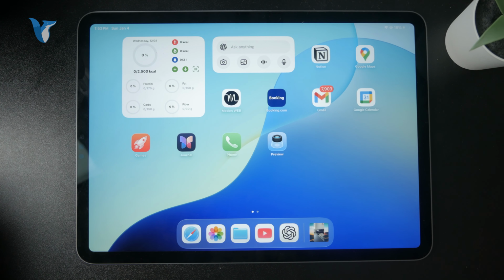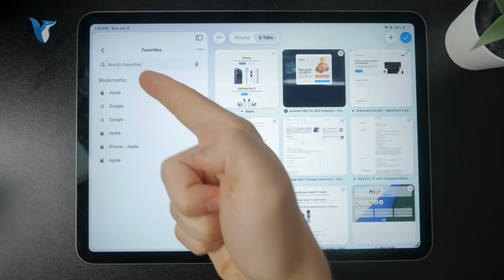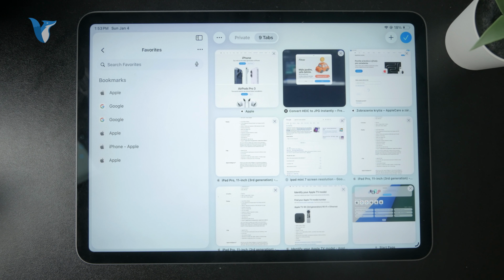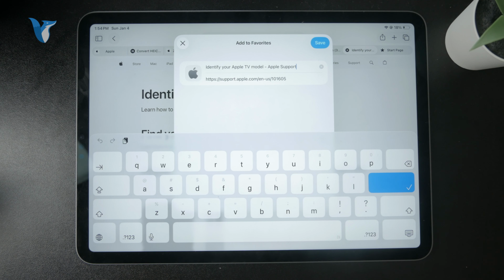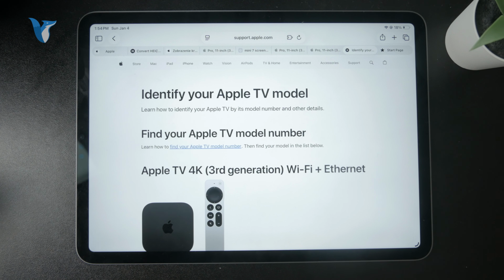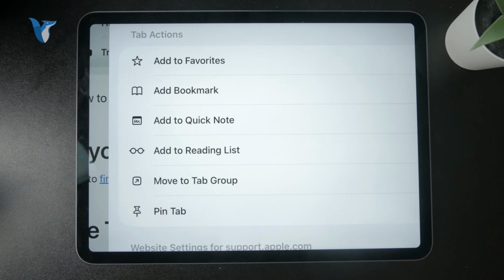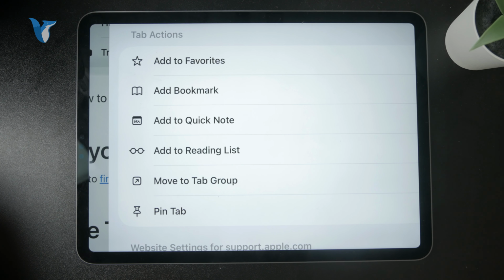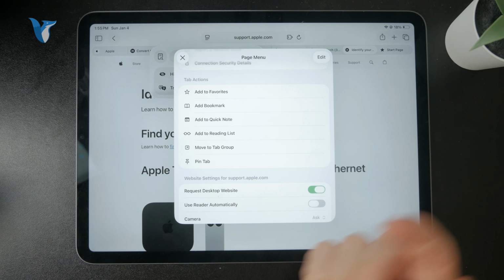How to Add In Favorites in Safari iPad (tutorial)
Want to add a website to Favorites in Safari on your iPad? In this video, I show you how to add, manage, and quickly access Favorites in Safari.